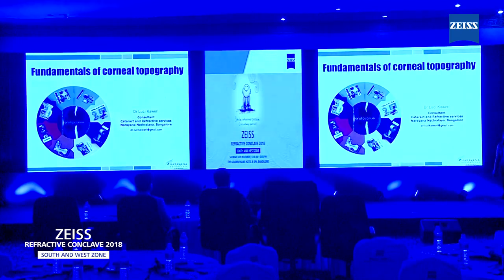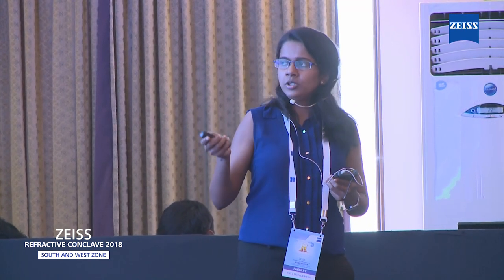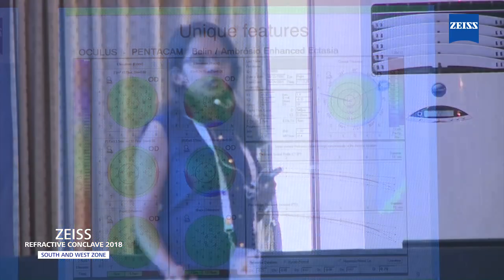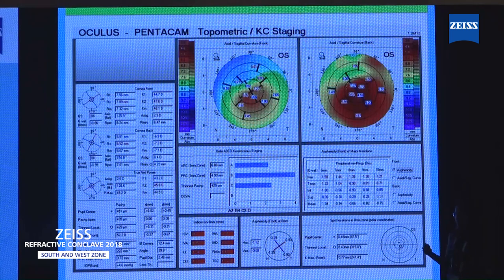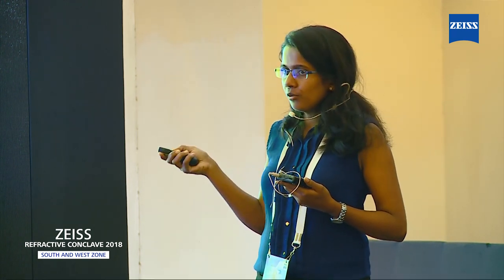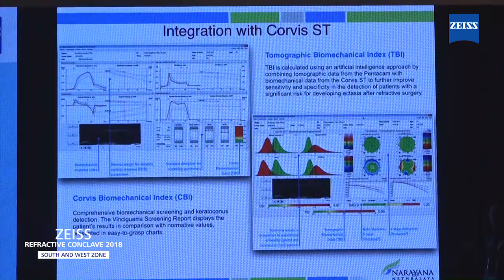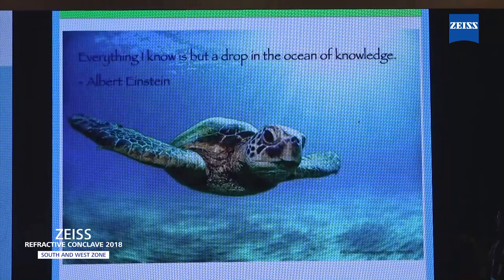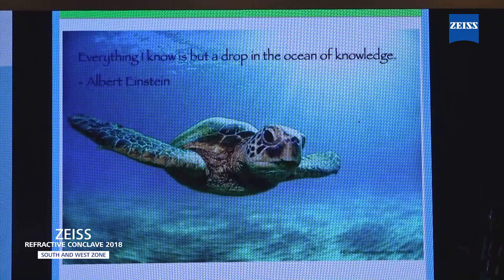Dr Luci Kaweri | Fundamentals Of Corneal Topography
Zeiss Refractive Conclave 2018
South and West Zone.
November 24, Saturday
The Golden Palm Hotel & Spa, Bangalore